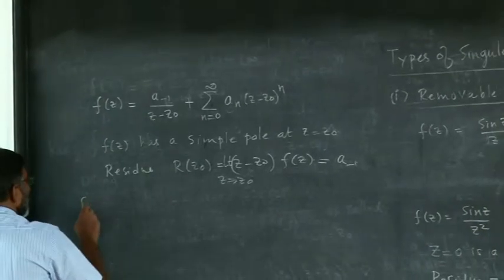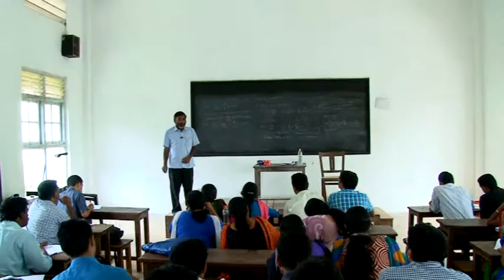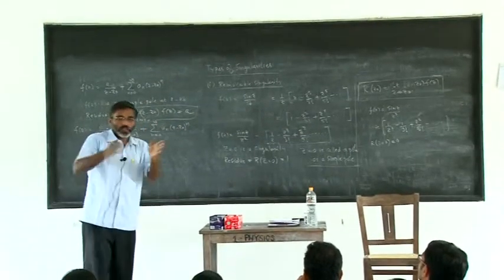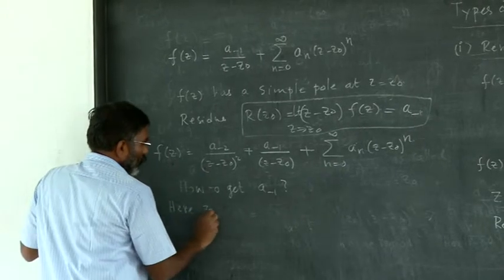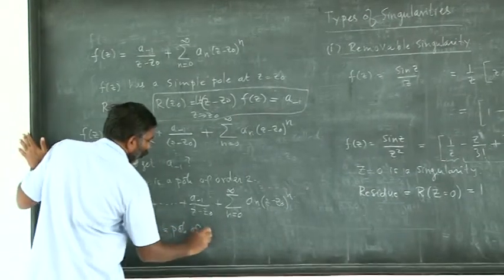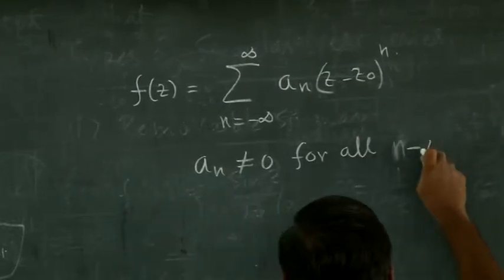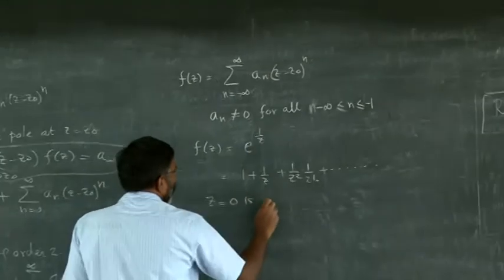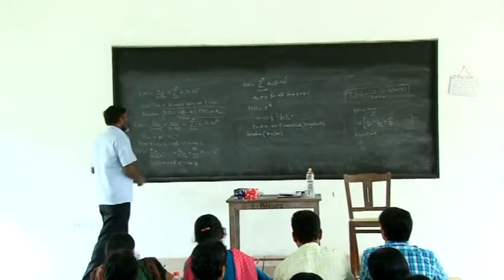Satya's Lectures on Physics - Complex Analysis 5